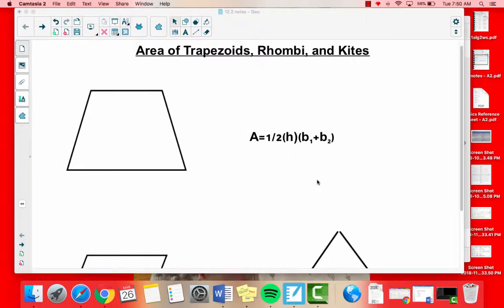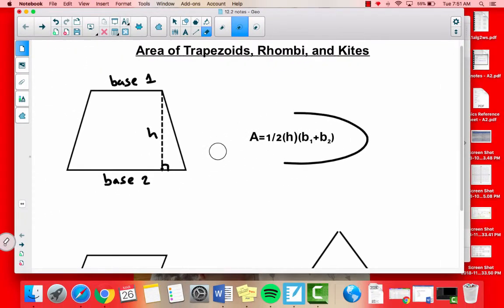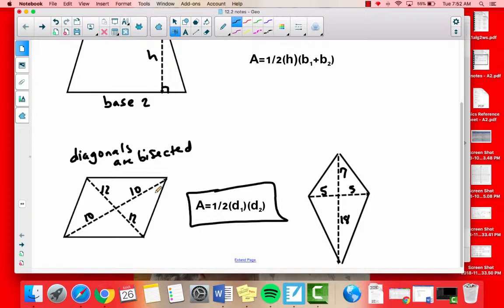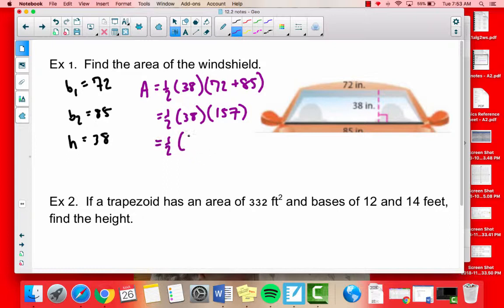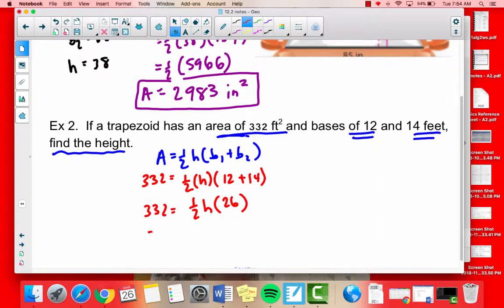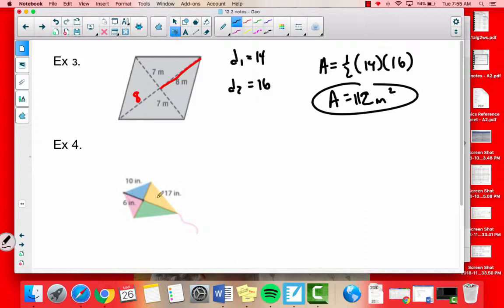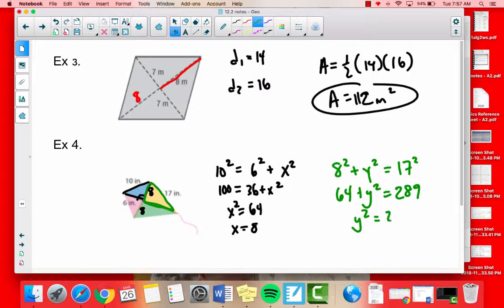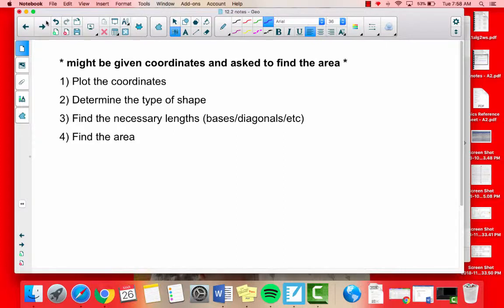Area of Trapezoids Rhombi and Kites - Geo